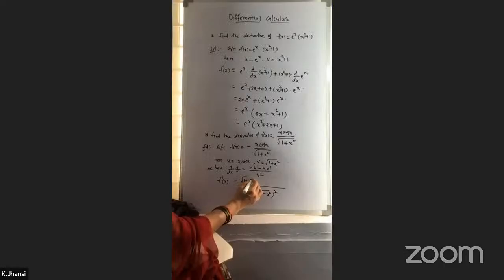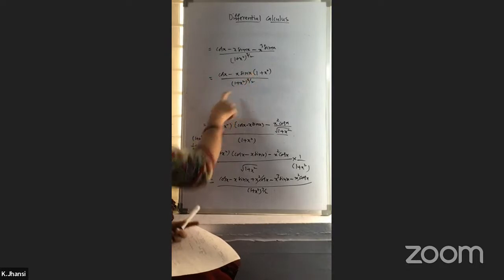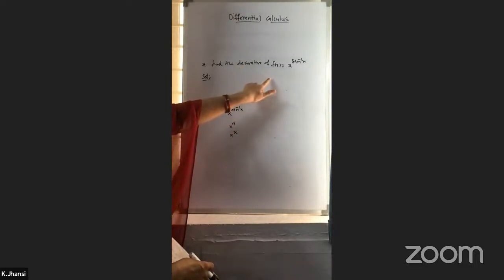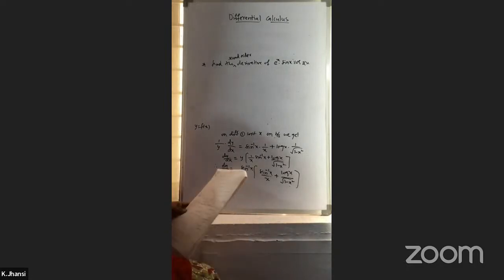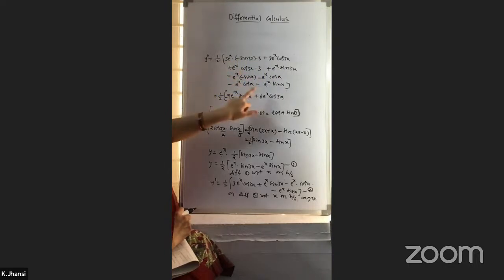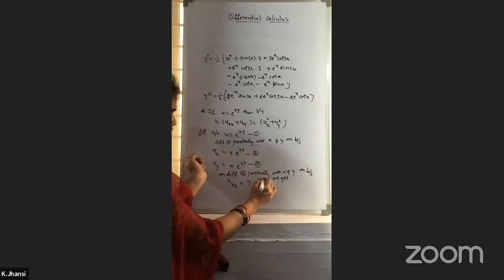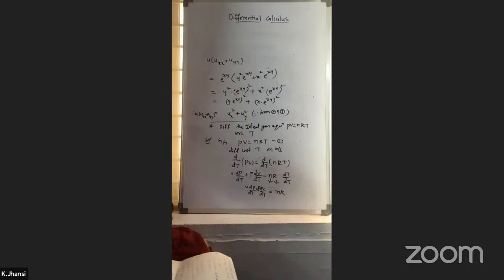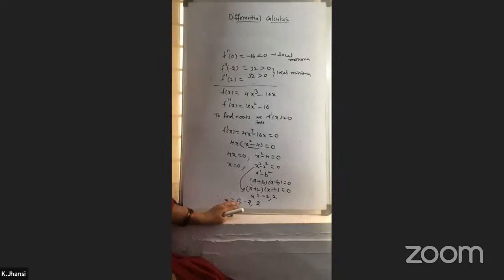M.Sc.Chemistry - I YEAR - General Chemistry